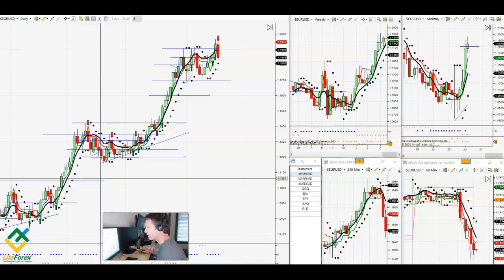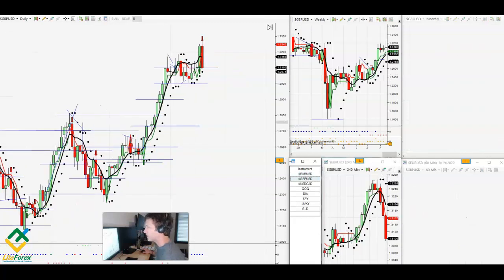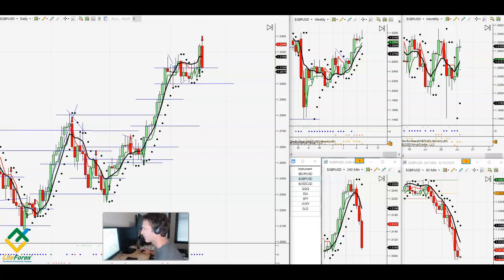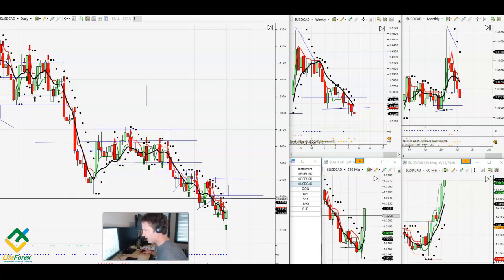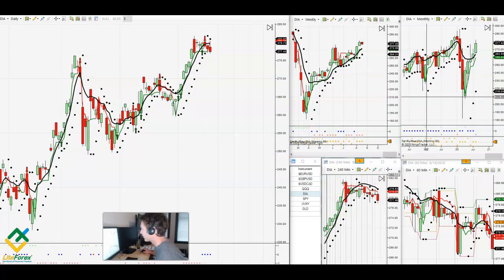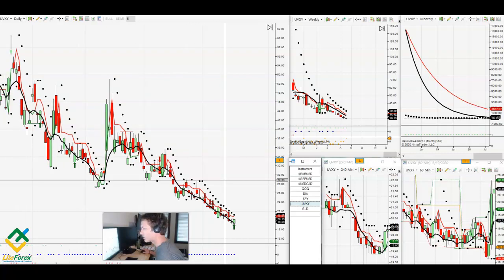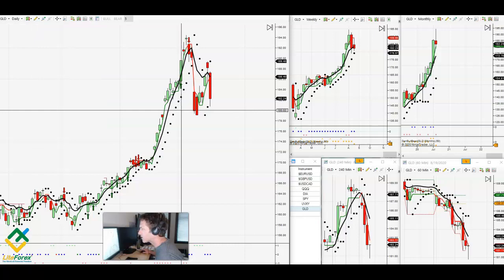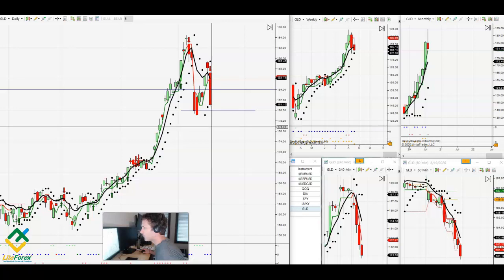Stock Market Breakdown | EURUSD GBPUSD USDCAD S&P 500 NASDAQ DOW JONES VIX GOLD | w/Lite Forex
Risk Warning! Trading foreign exchange on margin carries a high level of risk, and may not be suitable for all investors. You can sustain a loss of some or all of your initial investment. Do not invest money that you cannot afford to lose.

In this video I do a full market breakdown where I look at EURUSD, GBPUSD, USDCAD, CRUDE OIL, GOLD, S&P 500, NASDAQ, DOW JONES, VIX INDEX and BITCOIN. I will do a full technical analysis breakdown on each of these and try to determine where I see things going the following day.

Risk Warning: Trading on financial markets carries risks